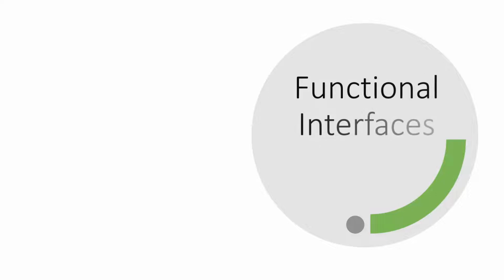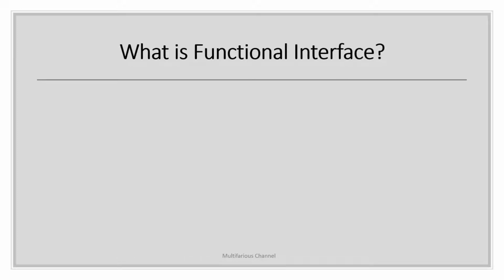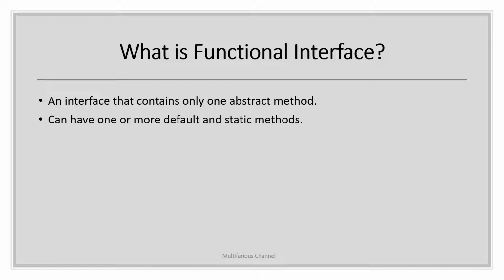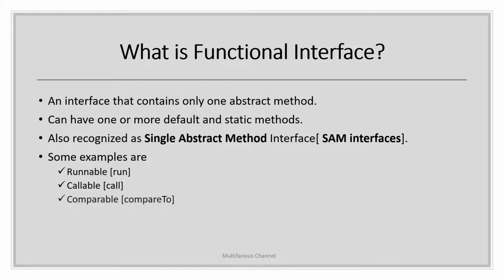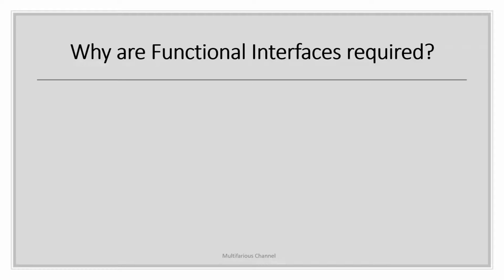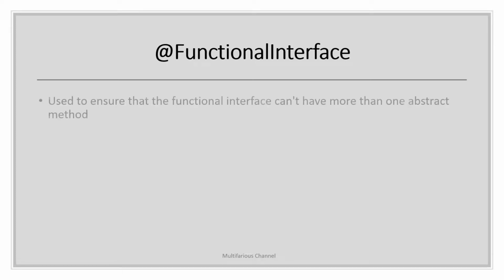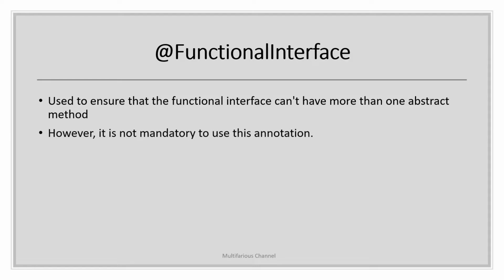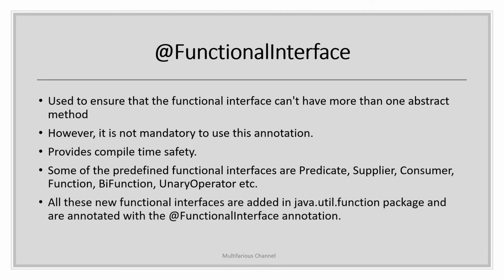Understanding the Functional interfaces | Part I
What are functional interfaces
Why do we need functional interface
What is @FunctionalInterface Annotation
And some examples of Functional Interfaces
And what are the scenarios of Functional interface in case of inheritance.